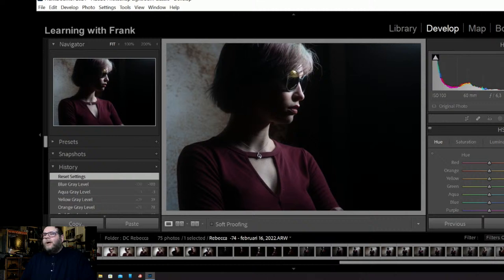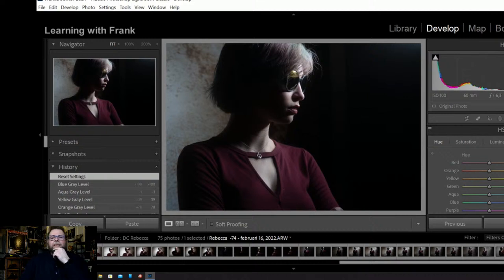Digital Classroom "How to make outstanding portraits with just one light"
If you know your camera’s settings and have a nice model shooting a portrait is easy, right?
But how do you make your photos stand out? What modifier do you use for that oempf in the shot? And how to coach your model for that perfect expression?

In this episode of the Digital Classroom Frank will show you how to make stunning portraits with just one light.

Frank will show you different modifiers which can give you totally different looks and feels fitting the end result you want, do you shoot for a headshot on social media, or do you want a moody and dramatic portrait for a more intense/edgy look. Or maybe add some colors to really spice things up.

And the cool thing is, you can see our whole studio with the overview cam. So, you see exactly how Frank places the light, meters it, and shoots the model. The results are shown picture in picture because he shoots tethered.

Please send in your questions about shooting portraits, and Frank will try to incorporate them in this live broadcast.

Tune in and interact LIVE on YouTube on Wednesday, February 16, 3 PM Dutch time. Chat with us and Frank answers your questions or remarks in real-time. You don’t have to register, just enter our Digital Classroom on our YouTube channel.